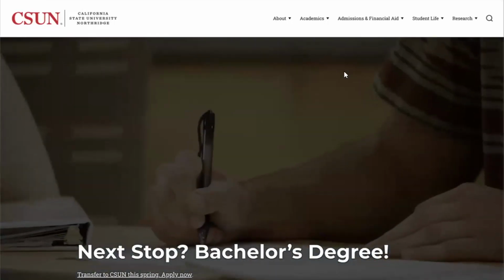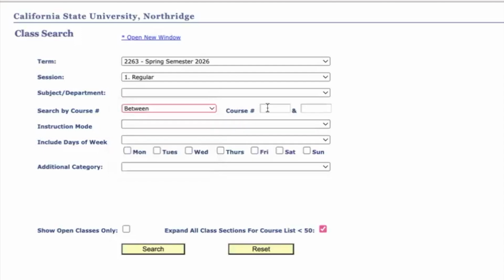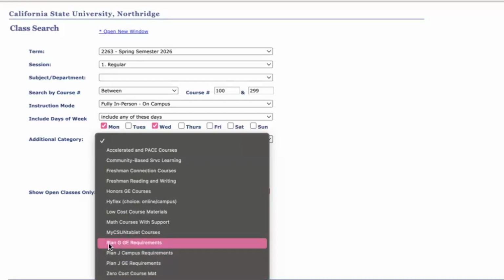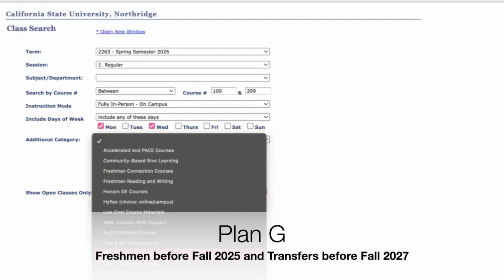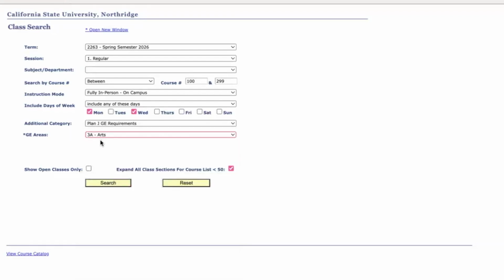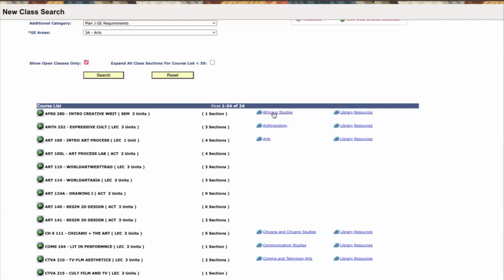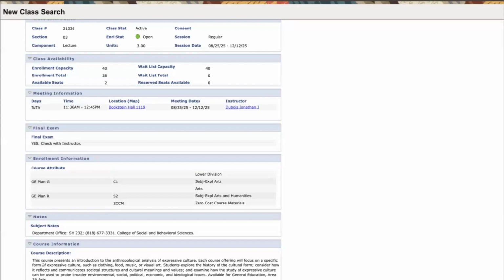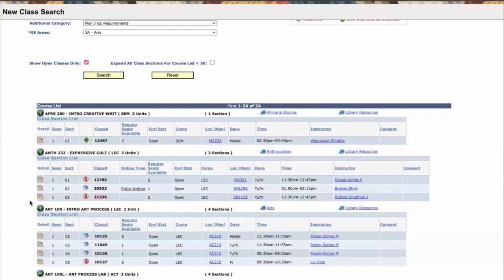Plan J GE Search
How to do a class search for general education courses under GE Plan J at California State University Northridge (CSUN).